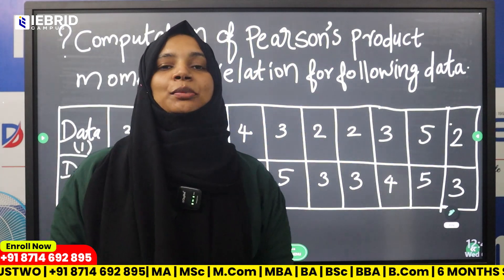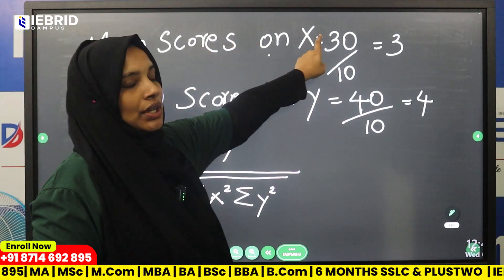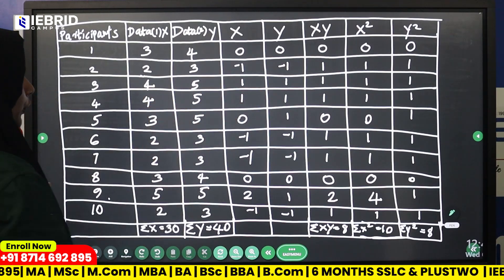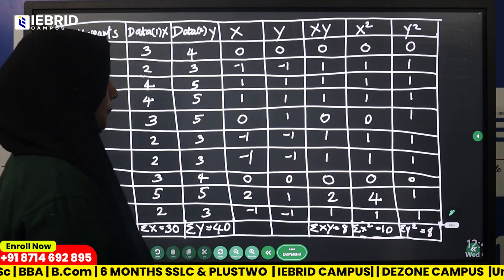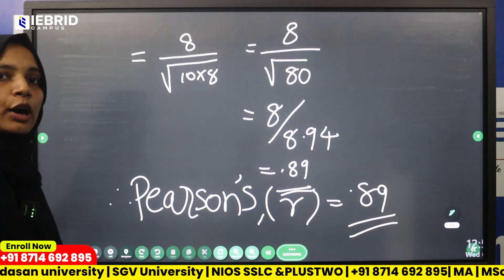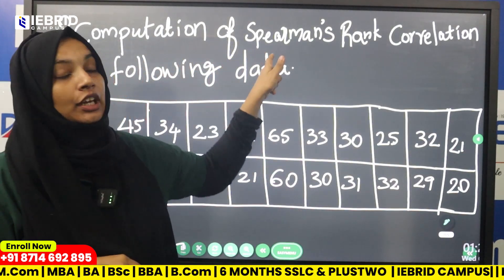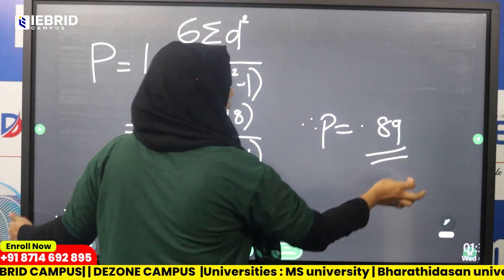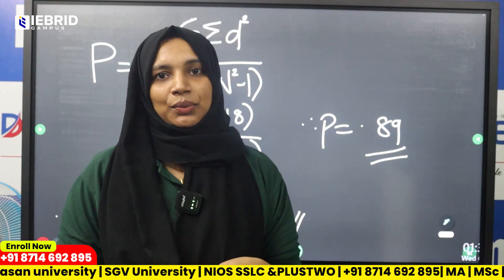IGNOU PSYCHOLOGY STATISTICS | PEARSON & SPEARMAN CORRELATION | EASY MALAYALAM GUIDE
IGNOU Psychology Statistics – Correlation Methods Explained 📊🧠
ഈ വീഡിയോയിൽ Pearson’s Product Moment Correlation &
Spearman’s Rank Order Correlation മലയാളത്തിൽ ലളിതമായി,
step-by-step exam-oriented ആയി വിശദീകരിക്കുന്നു.

👉 Meaning & concept of correlation
👉 Pearson’s correlation formula & calculation
👉 Spearman’s rank correlation formula
👉 Differences between Pearson & Spearman
👉 Numerical problems with solutions
👉 IGNOU exam focused tips & scoring strategies

IGNOU BA / MA Psychology വിദ്യാർത്ഥികൾക്ക് statistics fear മാറ്റാൻ
സഹായിക്കുന്ന complete correlation guide 💯

🎯 ഈ വീഡിയോ ആര്ക്ക്?
✅ IGNOU Psychology students
✅ Statistics beginners
✅ Numerical problems easy ആയി പഠിക്കണം എങ്കിൽ
✅ Exam score improve ചെയ്യാൻ

📌 PSYCHOLOGY STATISTICS – CORRELATION miss ചെയ്യരുത് 🚀